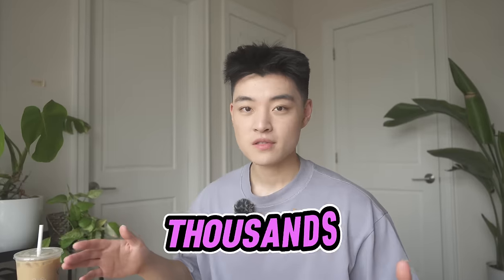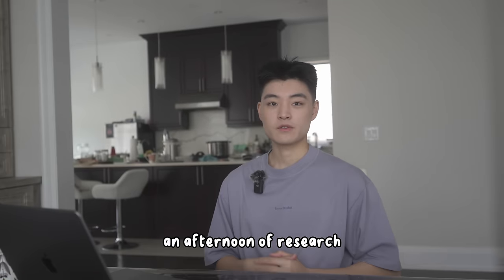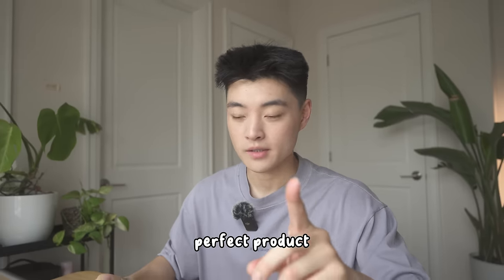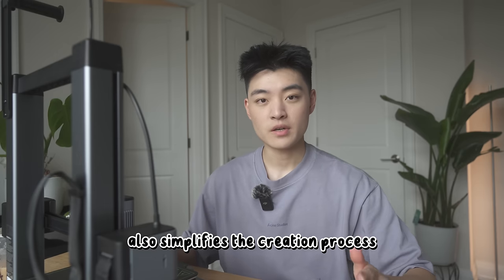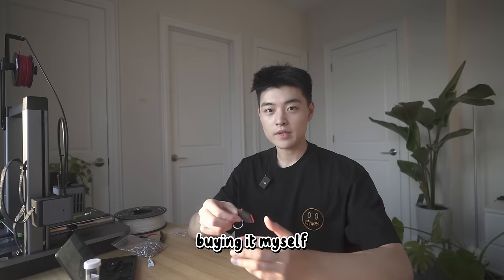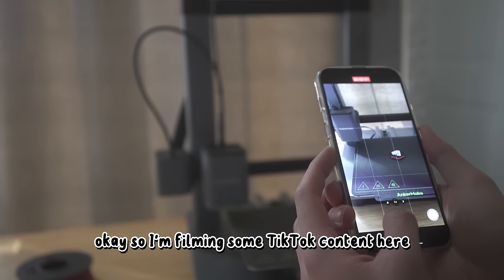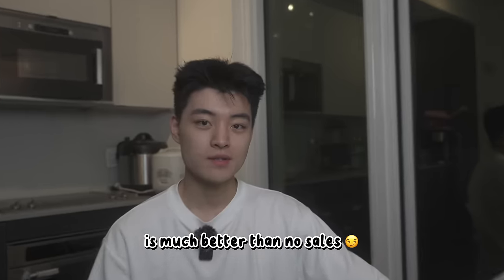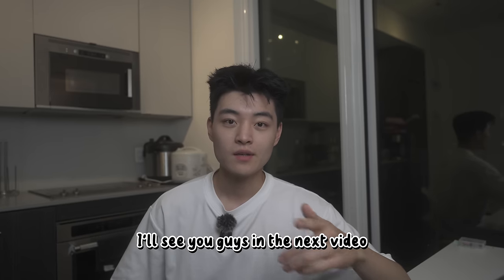I Tried Starting a 3D Printing Business And Made $___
This is what happened after I tried making money using a 3D printer in 5 days... Shoutout to AnkerMake for sponsoring this video!

This was my first time using a 3D printer and the M5C machine is surprisingly very easy to use 🤞 If you want to pick up an M5C printer, it's available for $399 in the US, £399 in the UK, and 449€ in the EU!

👉 Get $30 OFF using code: M5CINF30A

Trying out a new editing style so let me know what you think! Also look out for a lot more tech videos coming out soon 🤞 I haven't been as active with content this year but looking to post more frequently :)